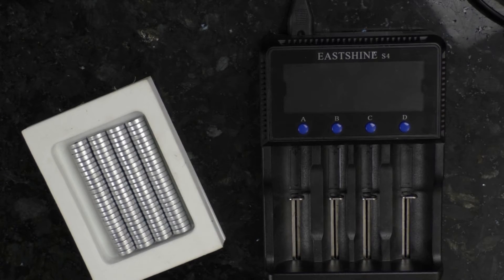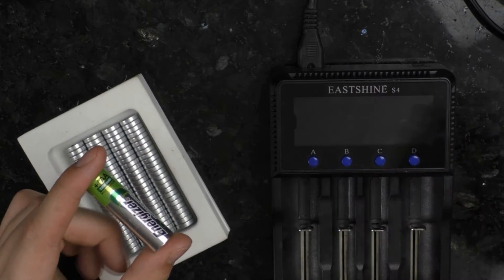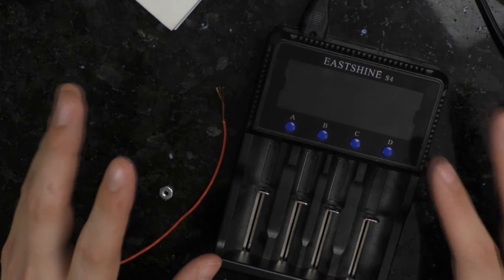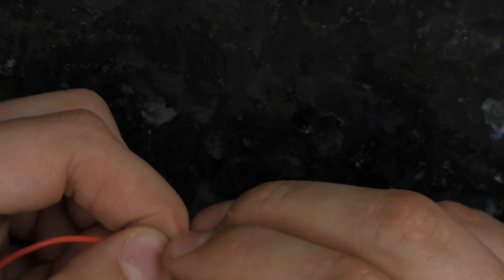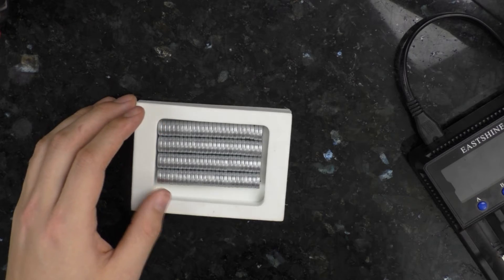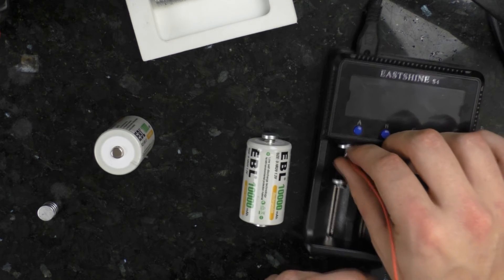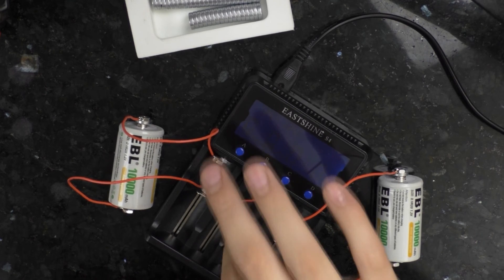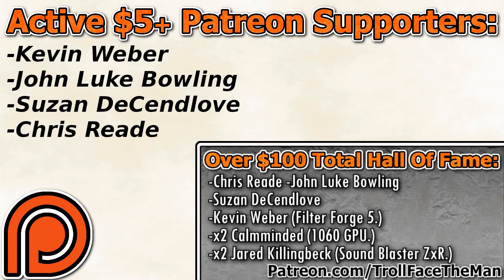Charge C/D Cells on AAA/AA Charger (Quick Easy Mod/Hack) NiMH, NiCad & Lithuim Batteries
In this video I will show you how to do a simple non-destructive mod to a AA and AAA smart charger that will allow the fast charging of C or D cell batteries. The mod take less than 10 minutes as is extremely easy.

Recommended Products in Video:
-Keenstone Smart Universal Charger
(Eastshine S4 Charger no longer available.)
-AA EBL Batteries
-AAA EBL Batteries
-D EBL Batteries

 Programs I use Commonly:
-3d Animation, Modeling and so Forth, Blender (Free)